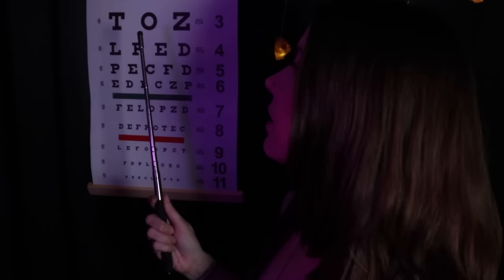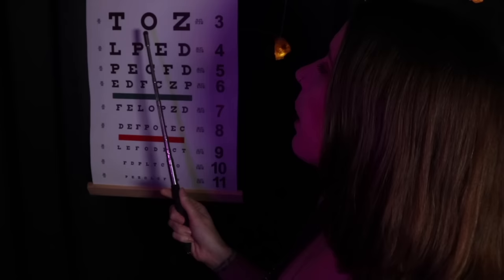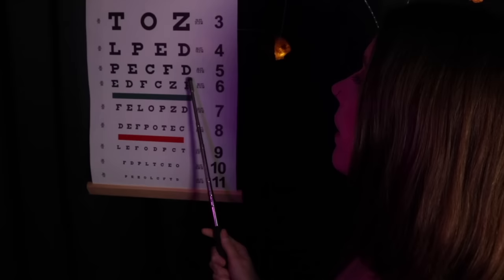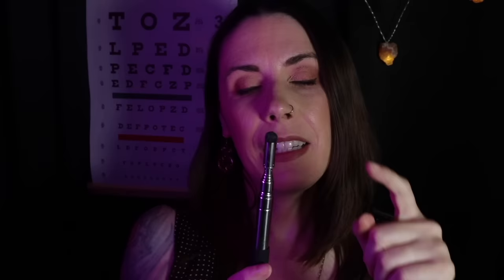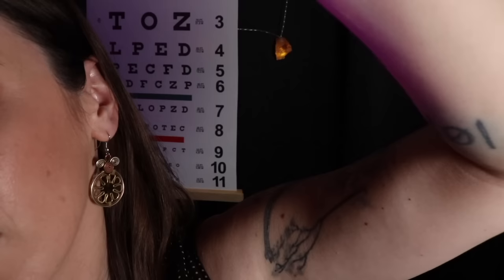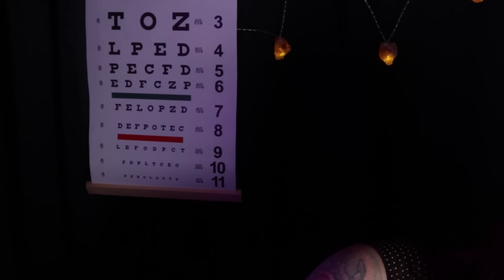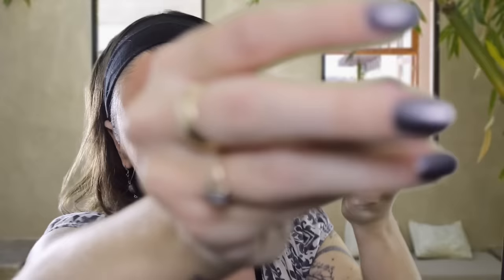The ASMR Energy Spa | Aura Alignment, Reiki Healing, Energy Sculpting & More (Compilation)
Hey y'all! This series of ASMR treatments includes two of my favorite recent sessions, along with a popular old one from days of yore.

Below you'll see chapter time stamps, along with links to the individual videos if you want to see any of them separately.

00:00 - Some People Say No One Does Channel Intros Anymore, But I'm a Loner, Dottie, A Rebel
00:19 - ASMR Energy Sync
38:49 - Energy Strips
01:26:16 - Reiki Sculpting & Healing Your Energy

I hope this video helps you to tingle, relax, and drift away to sleep!

Love,
JB

For the best ASMR experience, please use headphones or earbuds.

►Remember, ASMR is awesome, but it's not a substitute for professional care. If you have mental or emotional health concerns, please see a mental health professional. If the first person you speak to isn't a match, keep looking! You deserve good health.

►JBG bean logo by Andrew Bargeron for Gimetzco.com
►Bell sound in “Call to Action” segment is an edited clip from a longer file that may be found